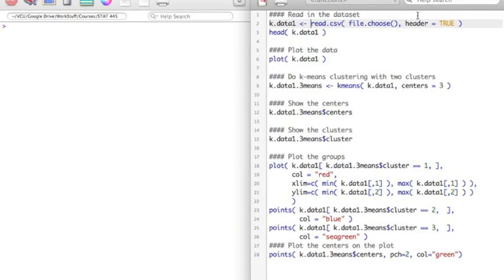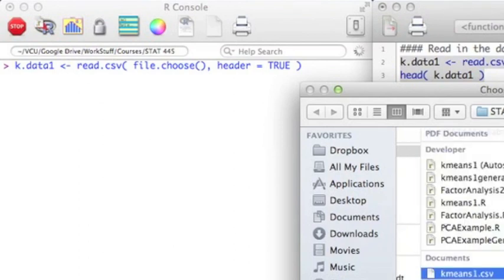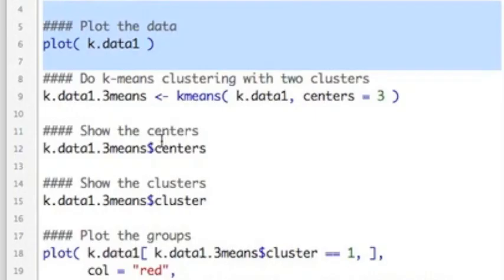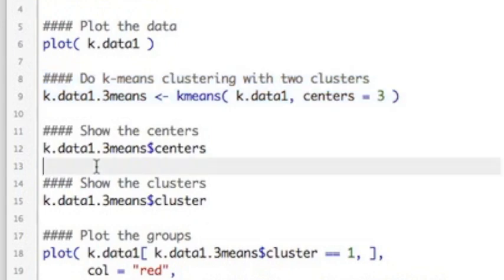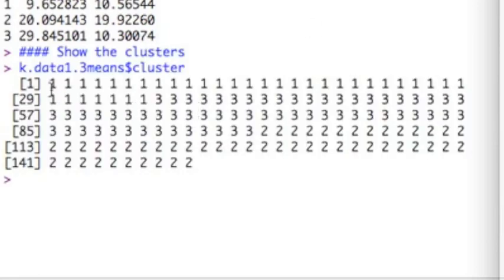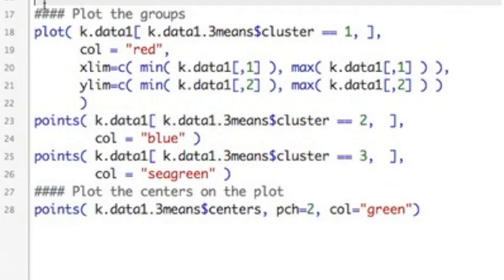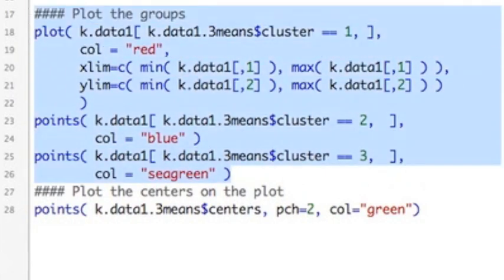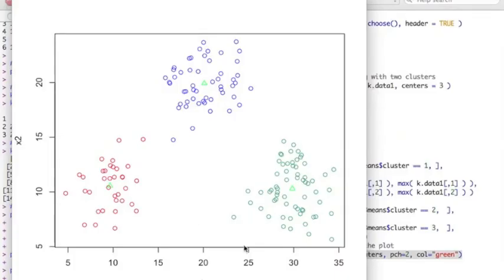K Means Clustering in R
This video tutorial shows you how to use the means function in R to do K-Means clustering.  You will need to know how to read in data, subset data and plot items in order to use this video